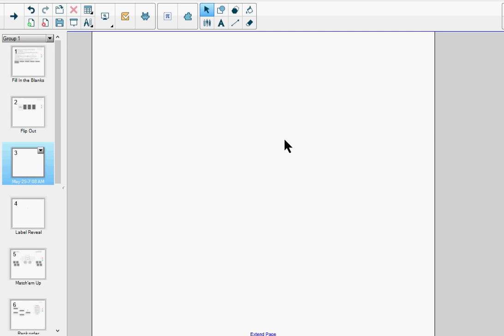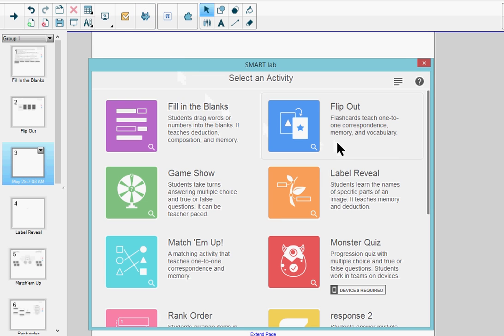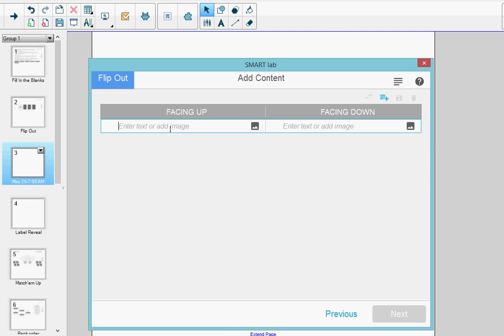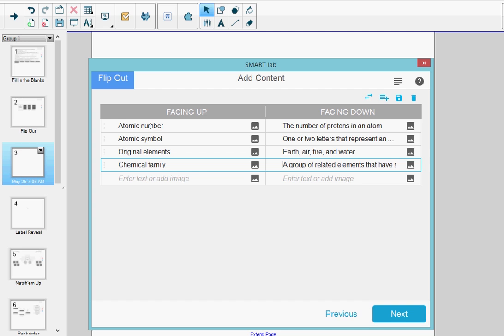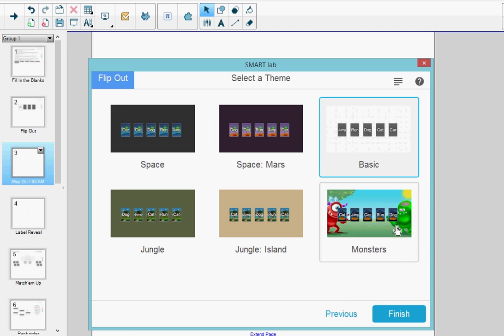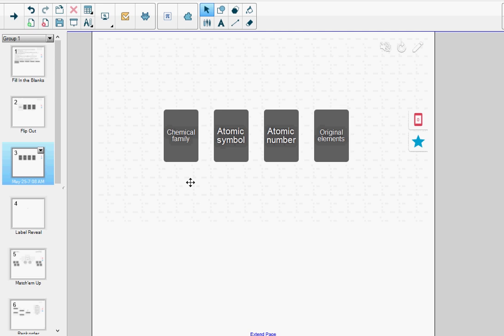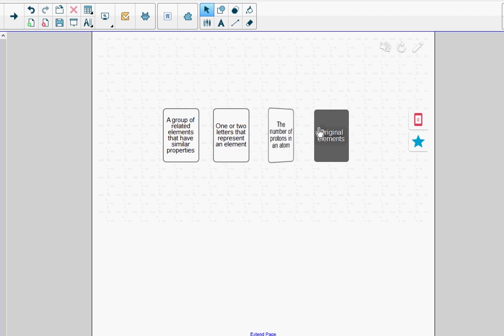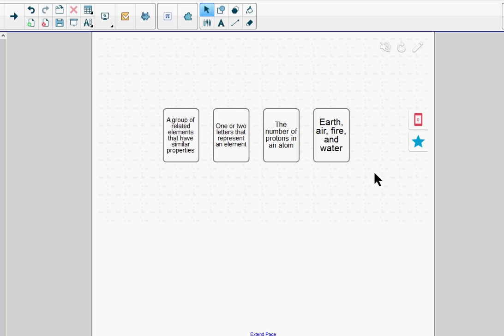How to use Flip Out 2017